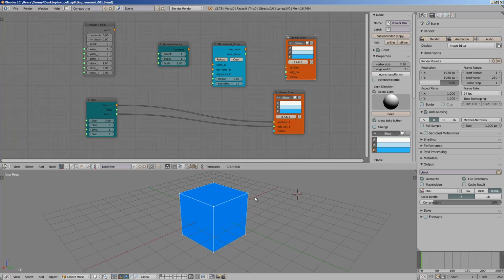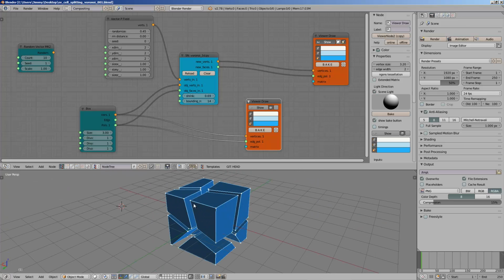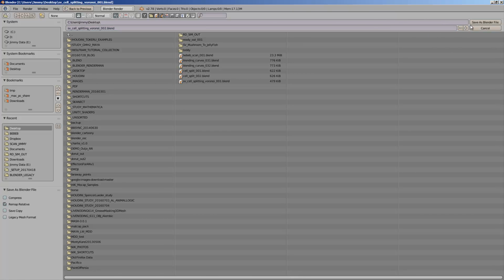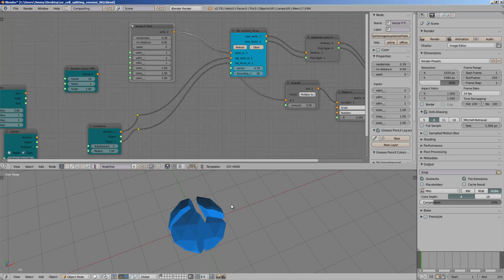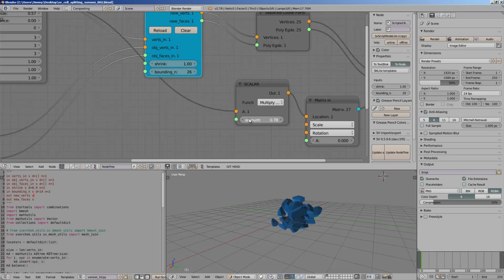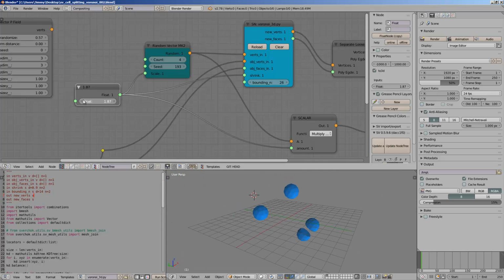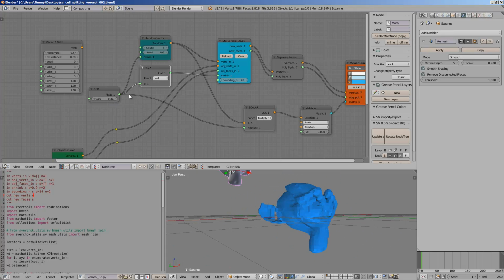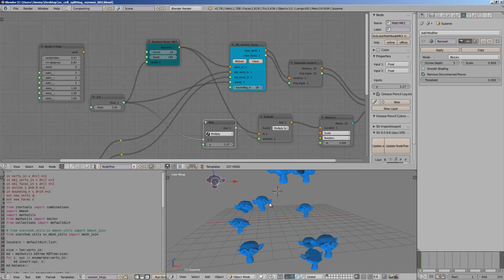BS / SV Cell Splitting ala Voronoi (LIVENODING 618)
In this episode, I am sharing a quick node setup using Sverchok Add-On in Blender to simulate cell splitting. Probably not the most sophisticated, but could work as fine.

The simplicity of Voronoi node make this a breeze.